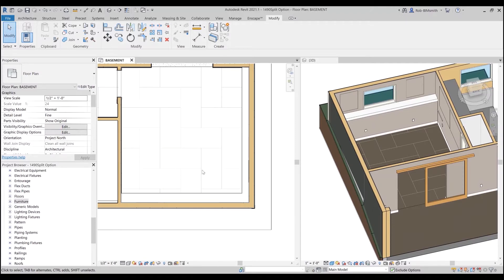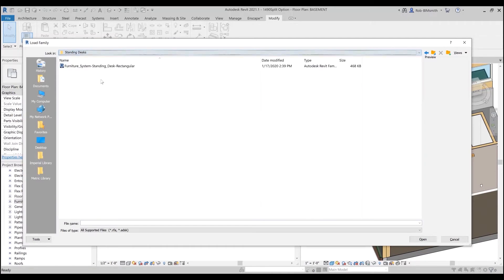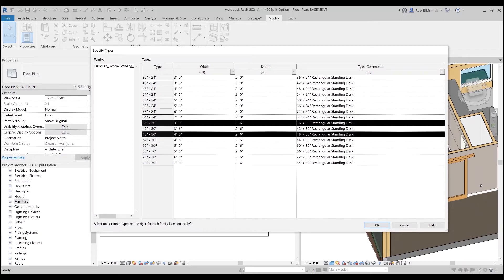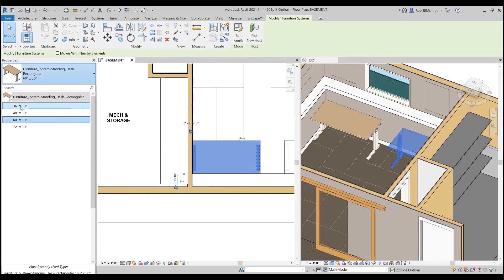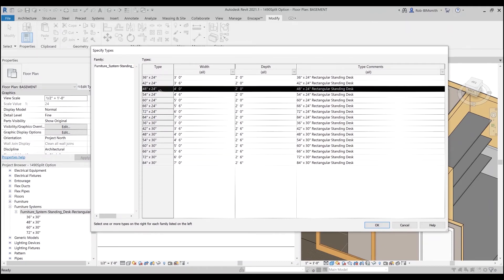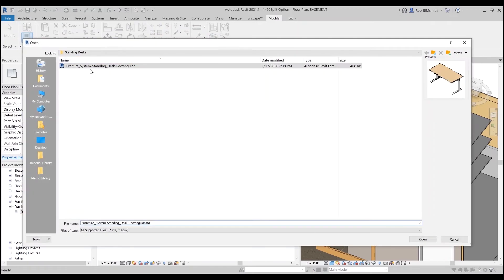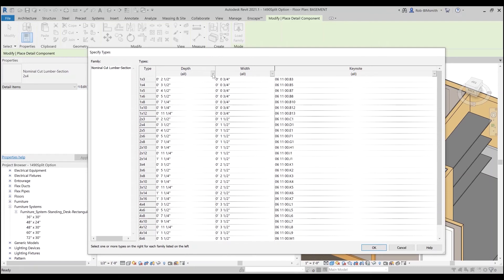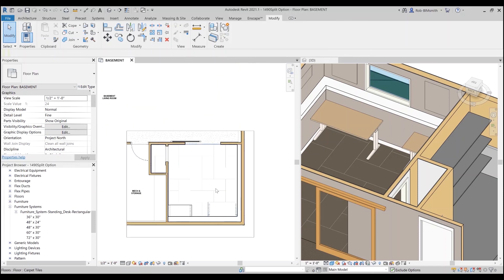How to Load a Revit Family Using a Type Catalog - BIMsmith Revit Tutorial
Revit type catalogs can be difficult to understand for anyone that is new to Revit or has never used a type catalog before. In this BIMsmith Revit Tutorial, Rob from BIMsmith goes through the basics of how to use Revit type catalogs in your BIM projects.

Have questions or comments? Comment on this video or tweet at us @thebimsmith! Learn more about BIMsmith and download free Revit families

-- Video Transcript --

One of the questions that we receive on a regular basis about the BIM content we create that has a lot of Revit families is "How do you manage those families?" The number one answer of those is when there is a style or a model, or whatever it might be, is type catalogs. I am going to review some of the type catalog features or functionalities and we are going to go over that real quick.

What you see here is the dialogue for type catalog families. I am going to look at these, and I personally like a deeper desk because I have a lot of paperwork, and because I stand, so it tends to be a little more enjoyable. So, I am going to look at the ones that are 2 foot 6 deep. What you will notice is I was able to select multiple at a time. If you click and hold, you can drag down, and select a bunch at a time. Or you can select one, and hold shift, go down to the bottom, and you can select all of them. If I knew I wanted all of them, I could do it that way. If I knew I wanted in foot increments, I could select one, hold control, and say I want the 48, and the 60, and the 72, and now I know I've got the 3 foot, 4 foot, 5 foot, and 6 foot. And now I've got in my furniture systems, the furniture system standing desk, and I got the four that I selected and loaded. I can now take that in here, and I've got one family, I can bring that in, place it against the wall, and now I've got a standing desk.

A little bit narrow for my liking, so I can go here, and I've got my multiple options, and I can say okay, I want the 60 inch wide one, and I can come here and copy that over to that wall, so there is one for my wife as well, and if she says she doesn't want one as big, I can change that very easily. If she says she wants a deeper one, I can come here and go wait a minute, she wants a smaller desk. There is multiple ways to reload from the type catalog.

So the number one way is to click on the family, right-click, say reload, and it will open up the folder where the family was last opened from. So, if you are downloading content from BIMsmith Market, it will actually save it to your download folder, if you move that family, you just have to remember where you moved it to, so you can renavigate to that family to reload the type catalog. In this case, it is a system 1 out of the box, so it loaded the right folder, so I will go ahead and select that once, and say open. Now I can come in here and select a four-foot desk that is two feet deep, so I can select just that one, say okay, and change it to the 48x24, and now she has herself a desk that suits her needs. This is a very quick way to have multiple families all at once, so the thing to remember. The type catalog has to have the same file name as the actual family file. So, if it does not, it will not work, and it has to be exactly the same. So if I changed that from a dash to a space, it will actually break it.

If I came in here, and say reload, and then open that, I don't actually get the dialogue. So, that's not a good thing. So, if I come back in here, and rename that back to the proper file name, going to continue to that, move that out of the way again, and come back and say reload, I will get the dialog again, and now I get my dialog that asks me to specify the types. So that is super handy. Another thing to discuss super quick, so I am going to do a quick detail component. So, if I say I know, I want two binominal dimensions, I could come and pick it here, or I can filter it by the width, knowing that these are all 1/2. I could come here and say I only want 1 1/2 inch width, in terms of this detail component. So not likely to use anything more than a 2x8, so I will select just those, click okay, then come here in here and select detail component, and now I have exactly the detail components that I want, with a bunch of different options.

So, now I can start placing them, changing them. So I have a few accidentally loaded, but that is how you have your detail components from a type catalog. So, hopefully, this answers type catalogs, for our end users. If you have any questions or comments, please, please feel free to put those in the comment section. If you have any other discussions that you would like us to go over, please let us know. We would love to help you guys out, hopefully making Revit more user friendly for you guys, and a little bit more understandable. With that, have yourselves a great day.